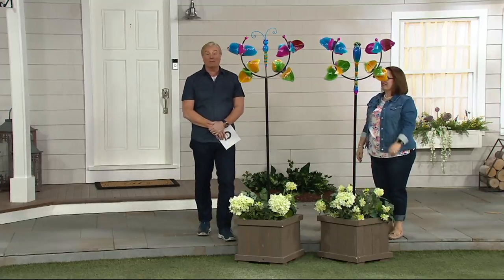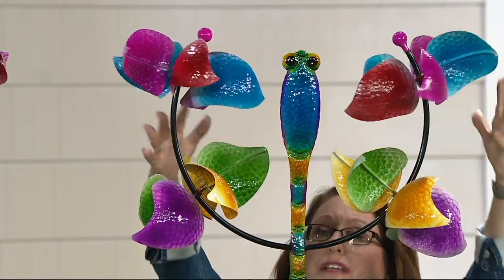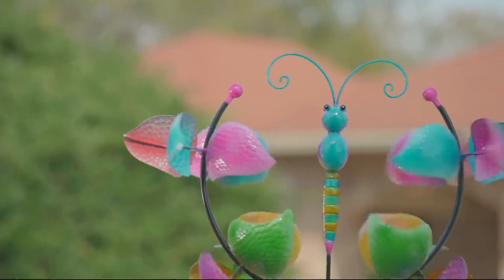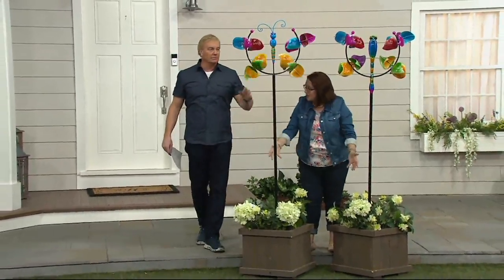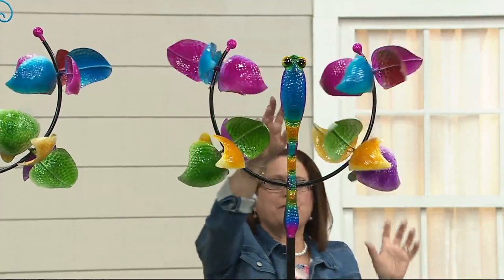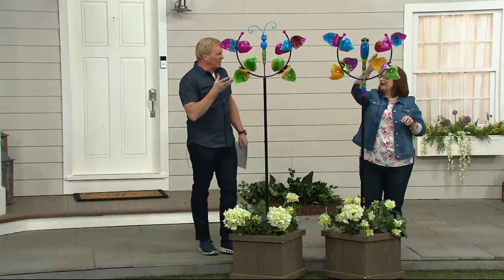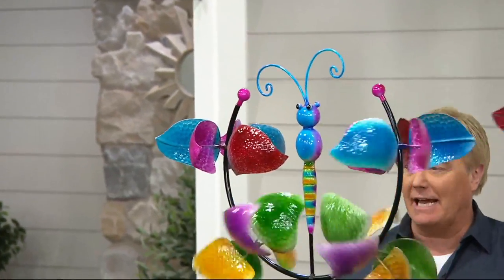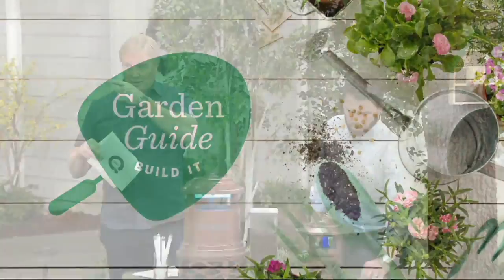Plow & Hearth Jubilee Butterfly or Dragonfly Shape Wind Spinner on QVC